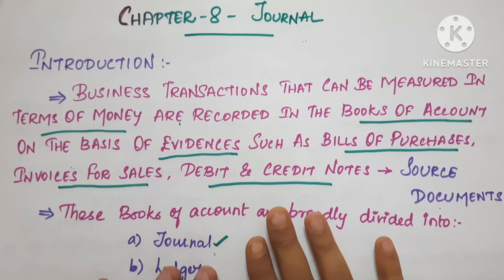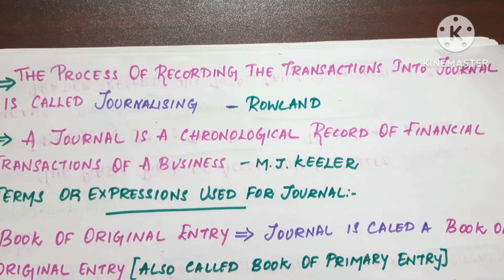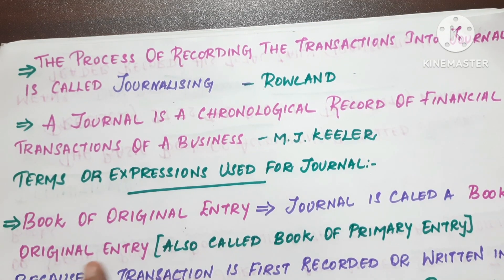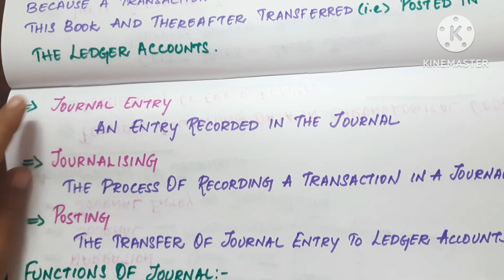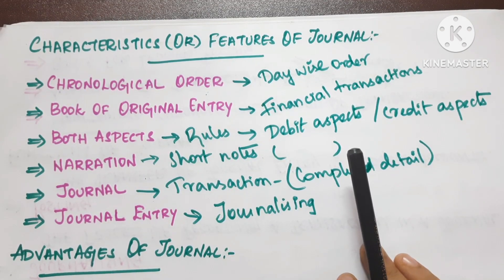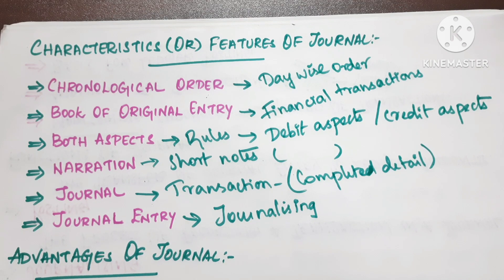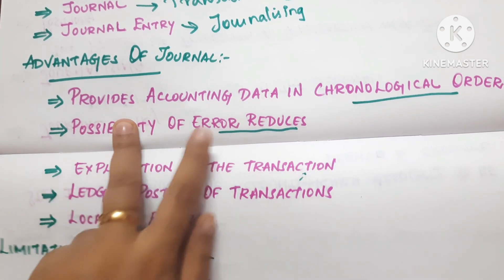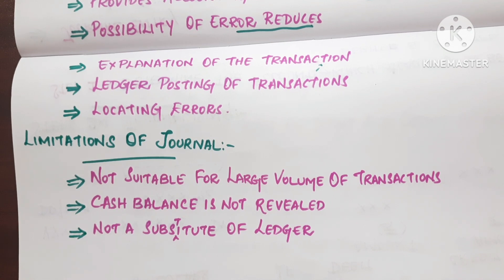cbse class 11 accountancy chapter 8 journal in tamil / Definition of Journal /savvy learner channel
Terms or Expressions in journal/ functions of journal / characteristics of journal/ features of Journal / advantages of journal / limitations of journal / cbse class 11 accountancy chapter 8 journal in tamil / Definition of Journal /savvy learner channel

Here is our next video for Class 11 ( CBSE syllabus) Accountancy Chapter 8 Journal ..!!

0:00 Introduction - Journal
0:30 Definition of Journal
2:00 Terms or Expressions used for Journal
3:19 Functions of Journal
4:05 Characteristics or Features of Journal
6:10 Advantages of Journal
6:47 Limitations of Journal

Hey Friends...!!

KEEP WATCHING...!!

KEEP LEARNING...!!